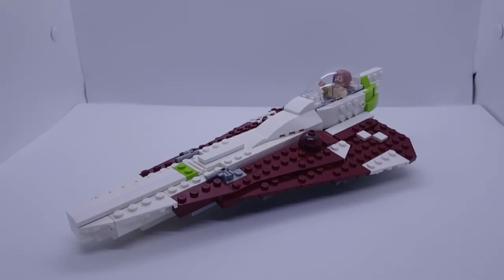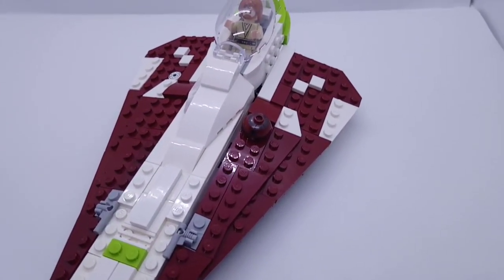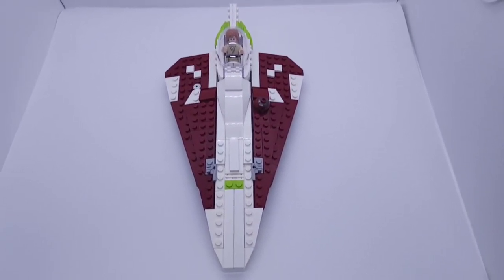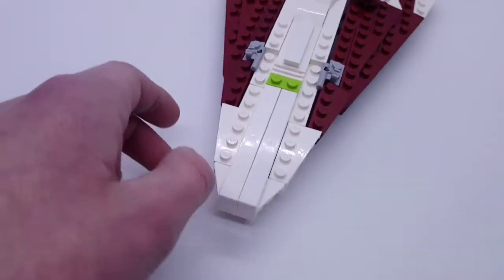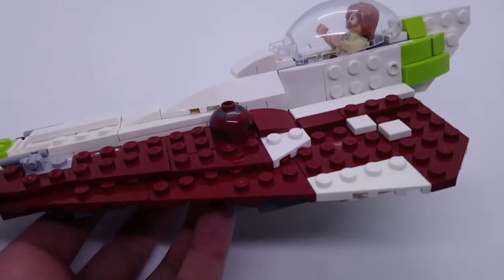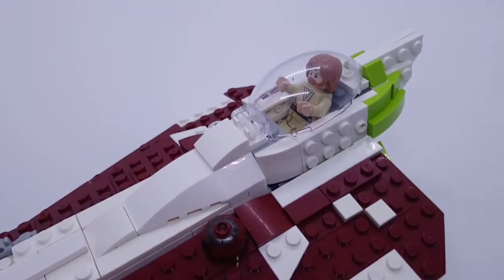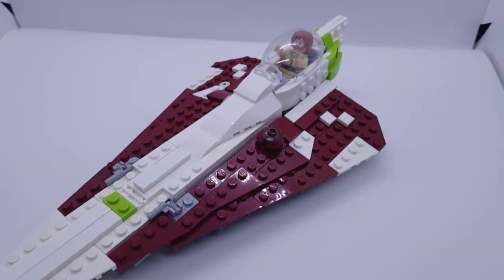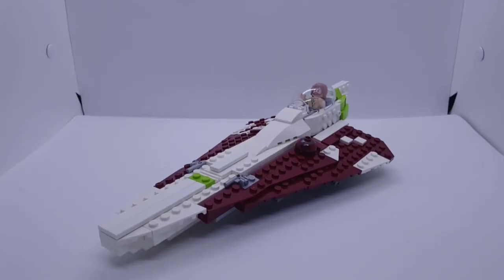Obi Wan's Delta-7 Starfighter : Lego Star Wars Moc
Here is a video about a moc from Star Wars Episode 2 Attack Of the Clones where we seen a new starfighter this is the delta-7 series. Enjoy 😊